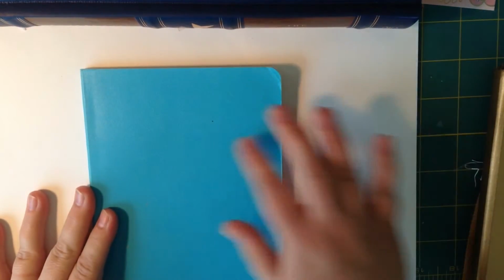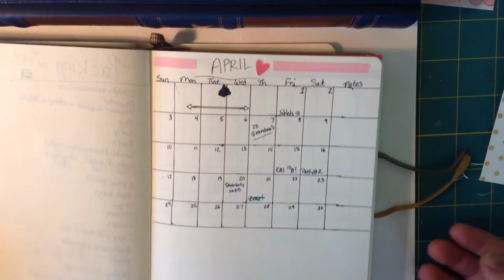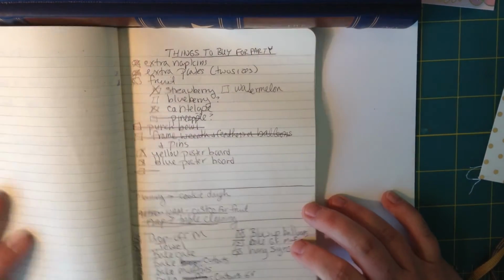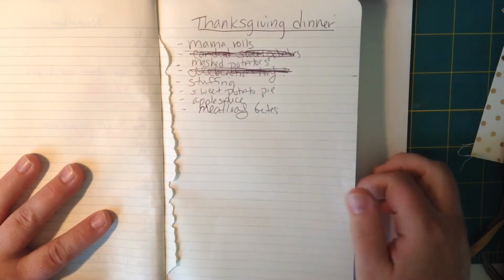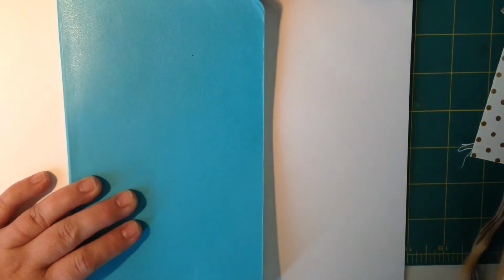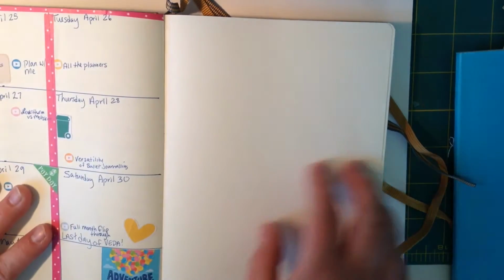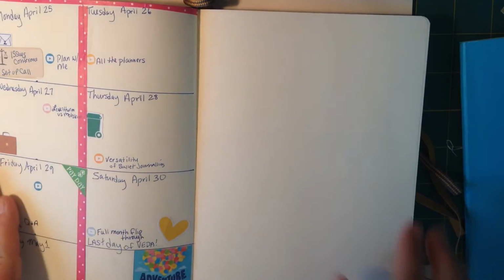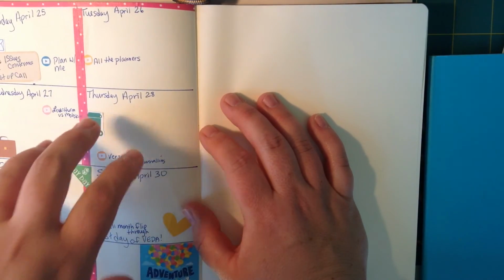Why my first attempt at Bullet Journaling failed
I tried the bullet journal system back in the fall of 2013 and it did not work out for me.  This video explains why I think my second attempt is going to be more successful.